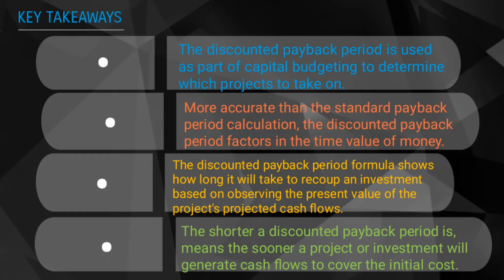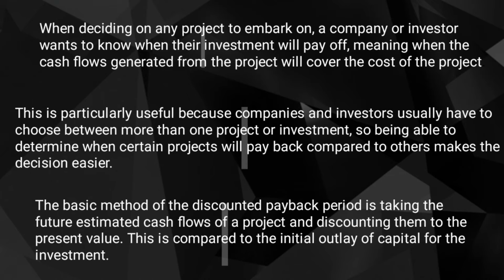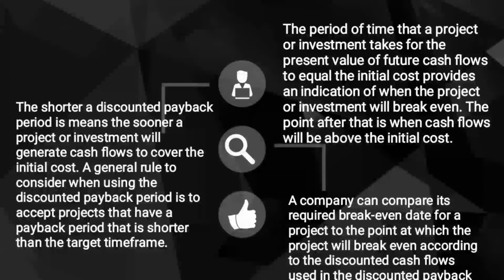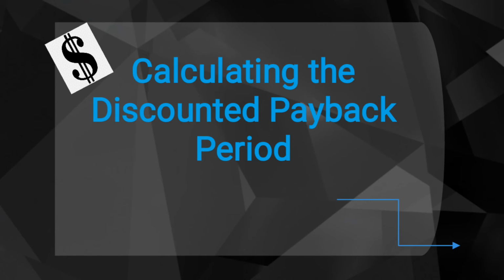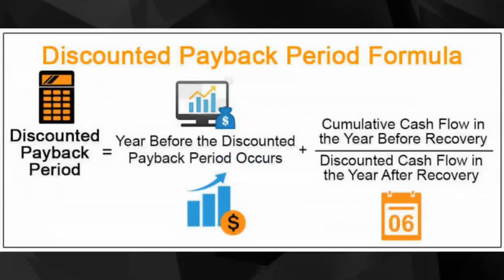"Part 1 Other Methods: Discounted Payback Period.